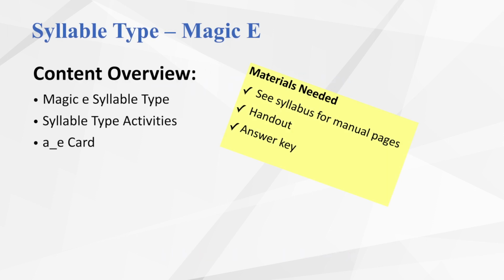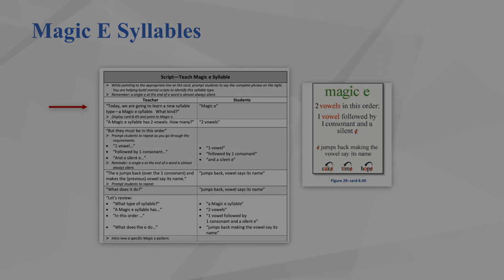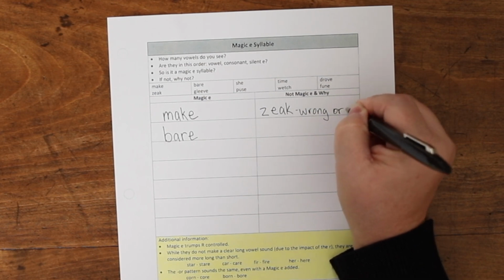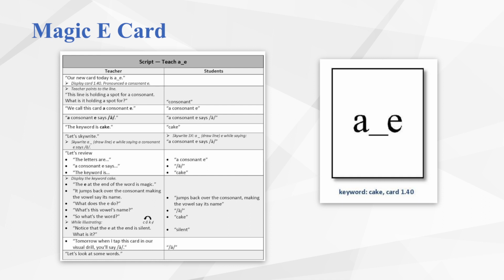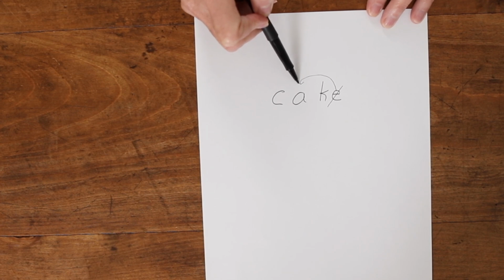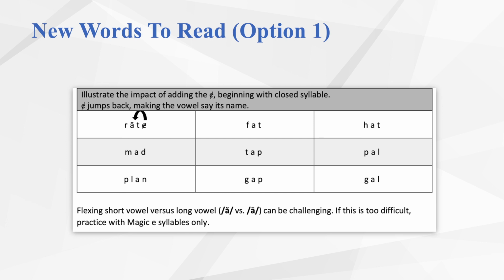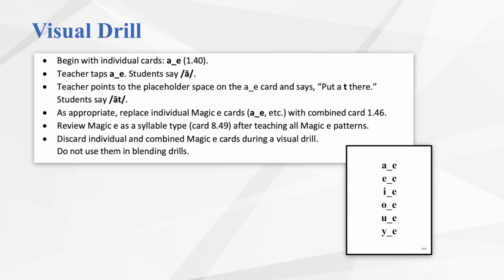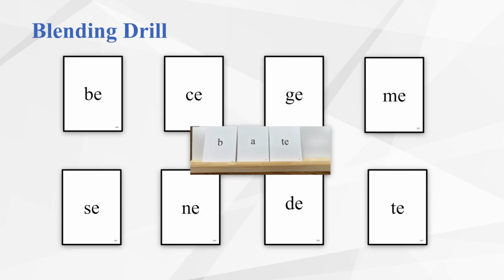Magic E Syllables